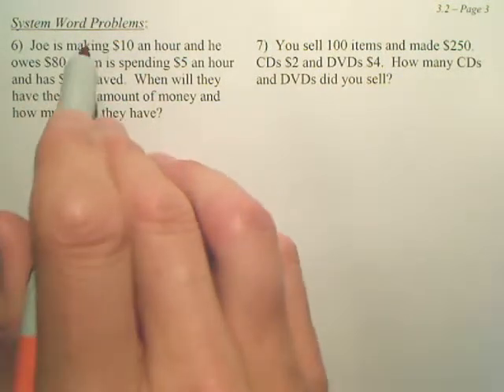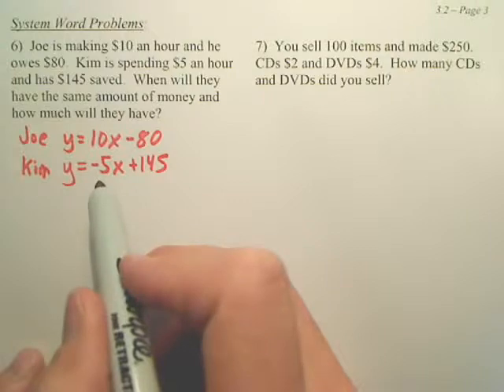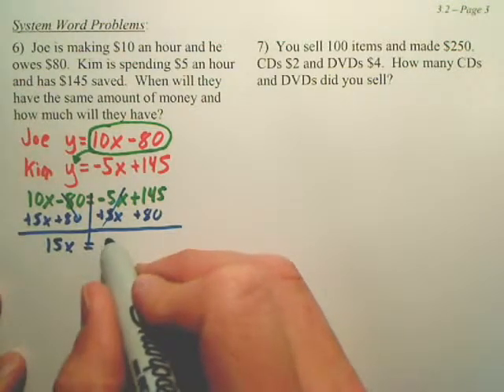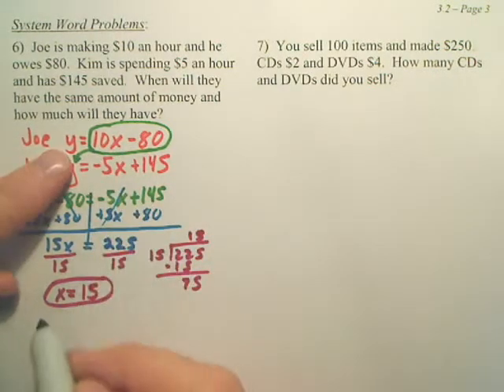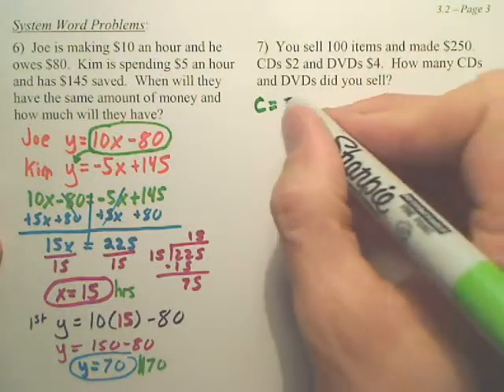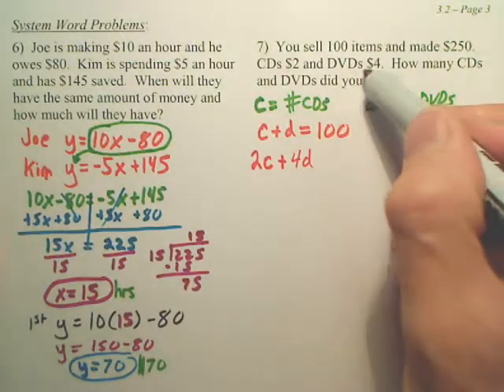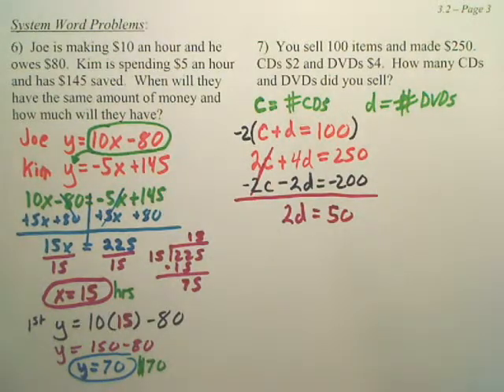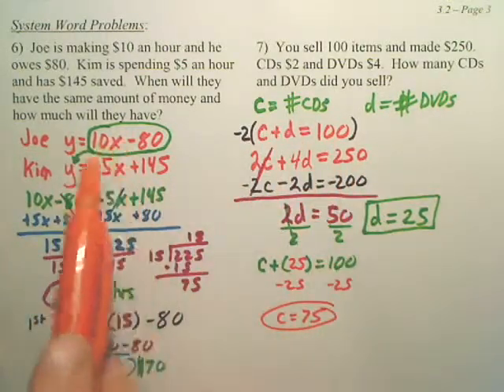3.2c Solving Systems Algebraically - Algebra 2